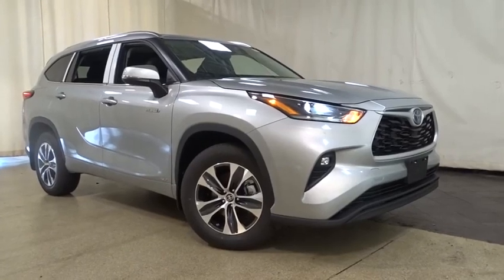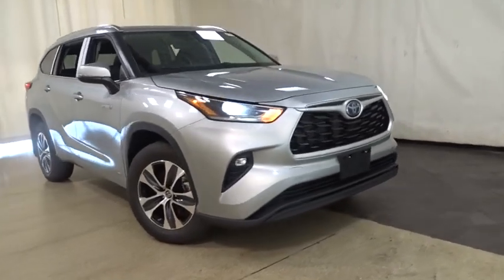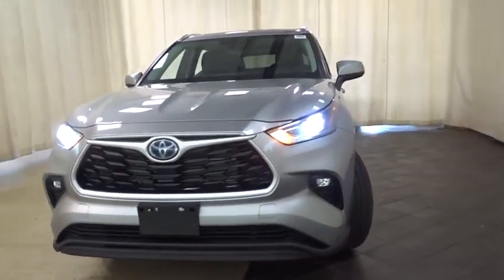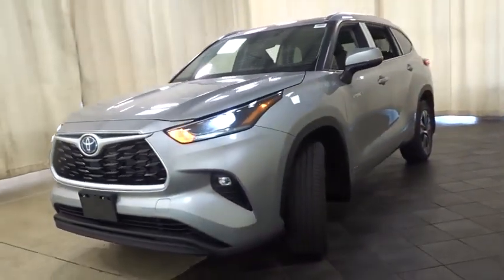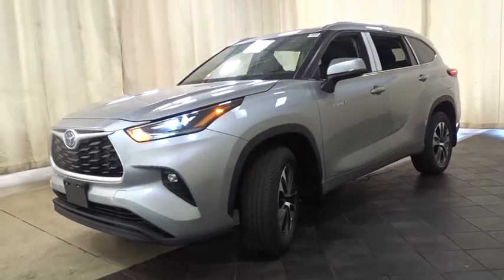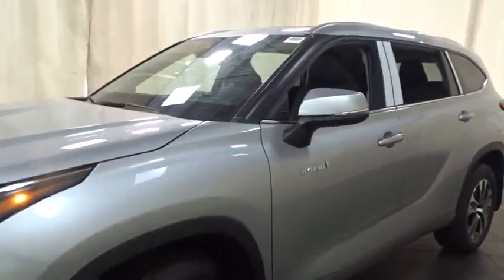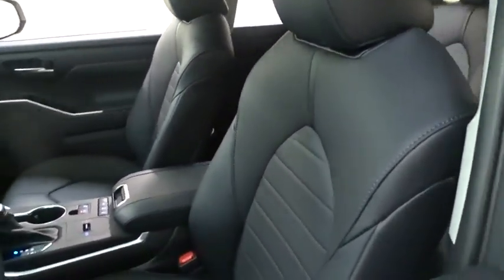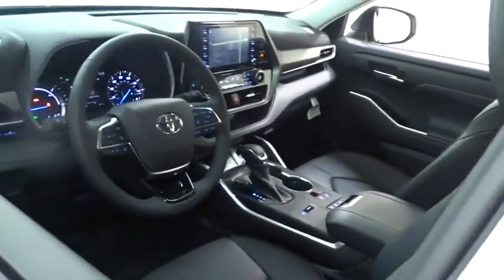2021 Toyota Highlander Des Plaines, Elmhurst, Schaumburg, Chicago, Naperville, IL T56876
Celestial Silver Metallic New 2021 Toyota Highlander available in Des Plaines, Illinois at Bredemann Toyota. Servicing the Elmhurst, Schaumburg, Chicago, Naperville, IL area.
2021 Toyota Highlander Hybrid XLE - Stock#: T56876 - VIN#: 5TDHBRCH4MS529148

Bredemann Toyota
1301 W Dempster St